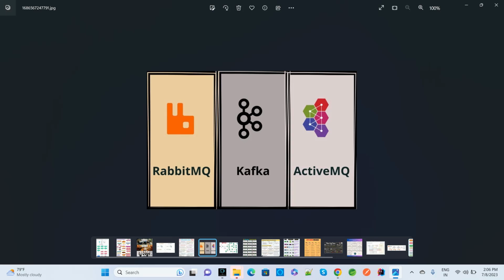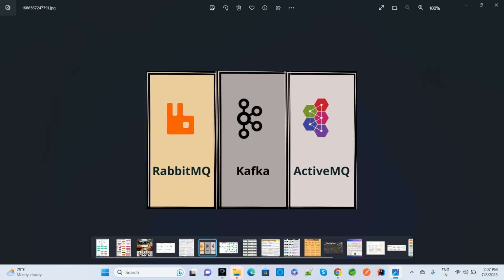Kafka ActiveMQ RabbitMQ 2023